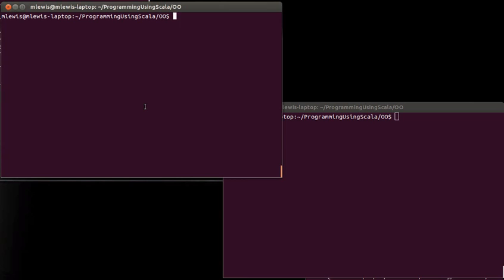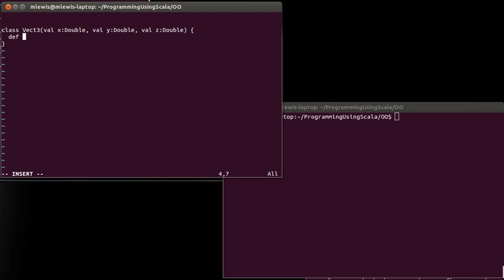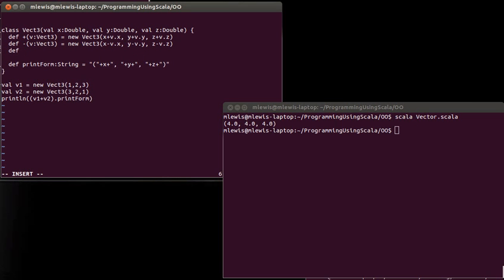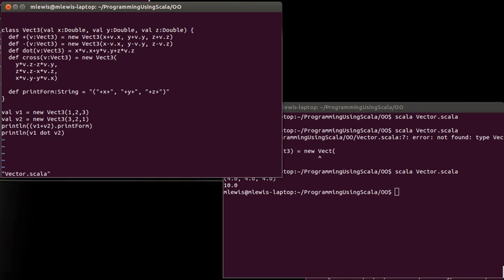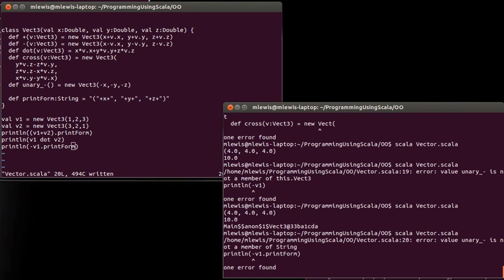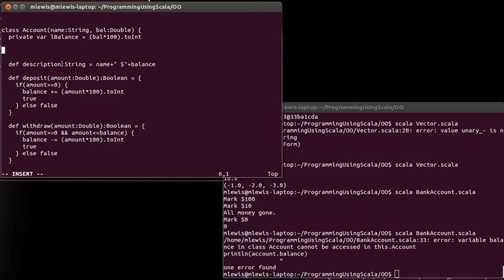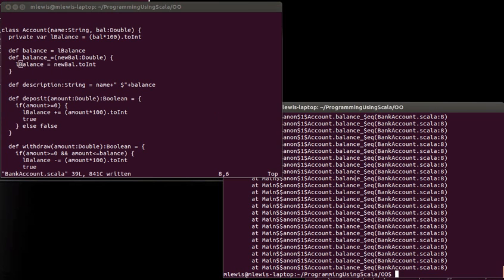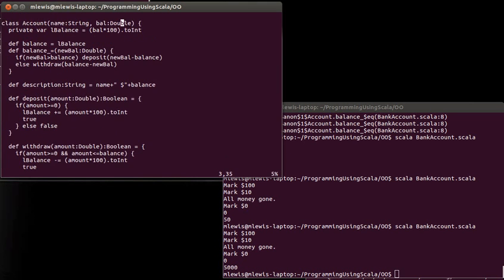Special Methods I1